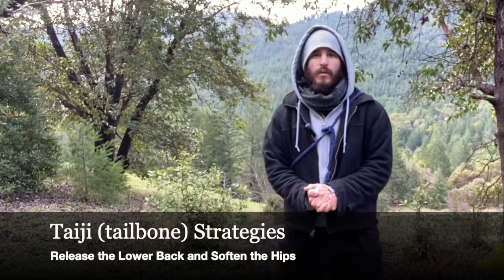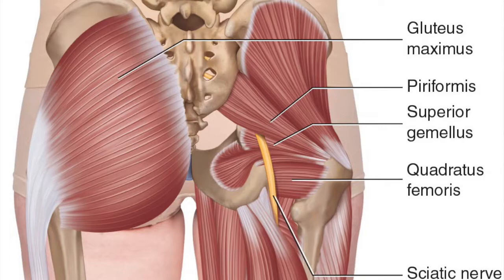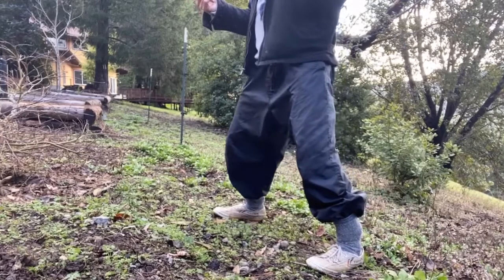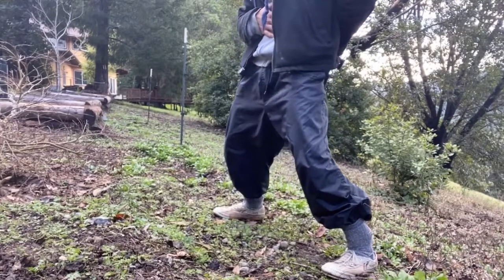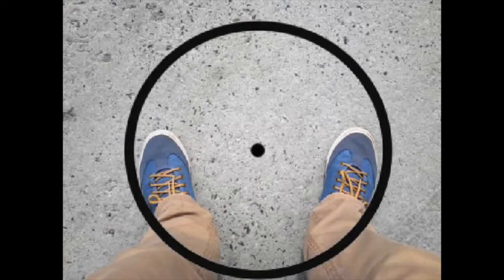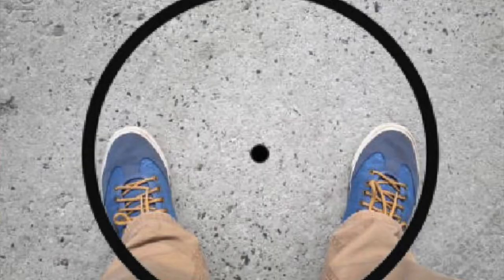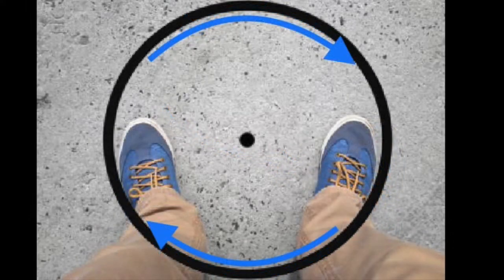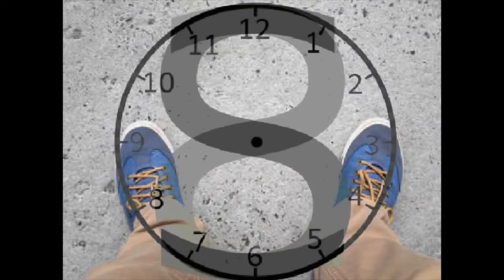Taiji (tailbone) Qigong. Release the Lower Back & Open the Hips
In this video we show how to release back tension and open up the hips by articulating the tailbone to follow Taiji patterns.

Lower-back tension aims to release down and out the feet, but often cannot, due to the lumbar’s curve.

Taiji-YinYang patterns allow for diverse movement to draw tension down and soften the hips.

Patterns Shown:
1. Circle 06:45
2. Spiral 08:14
3. YinYang 12:02
4. Infinity 17:22